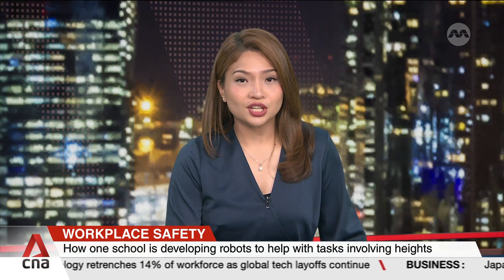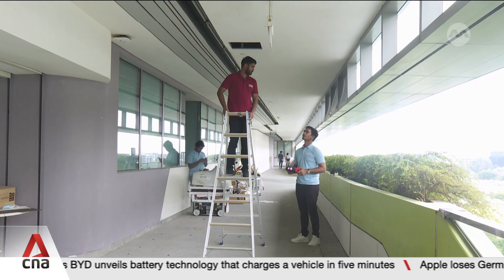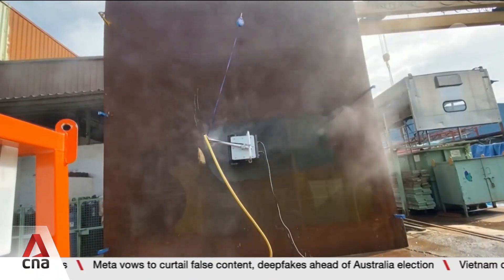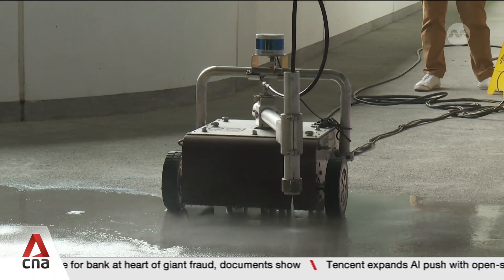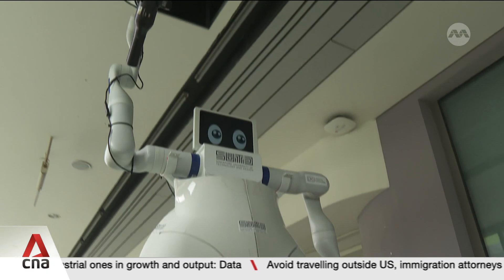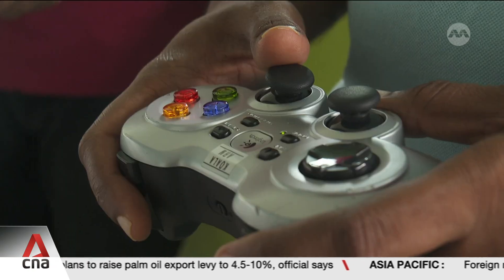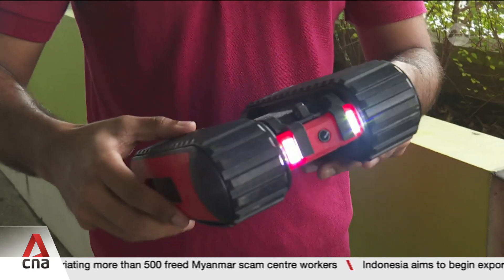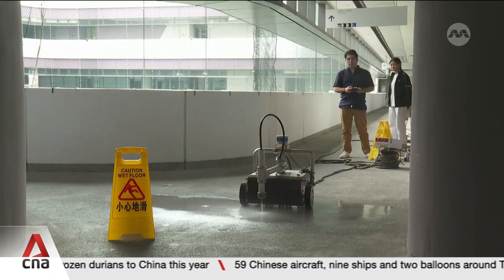Workplace safety: How one school is developing robots to help with tasks involving heights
The Singapore University of Technology and Design is developing robots that, in its words, "take on jobs that are dull, dirty and dangerous".  The new frontier is designing those that perform multiple functions. Alexandra Anand with more.